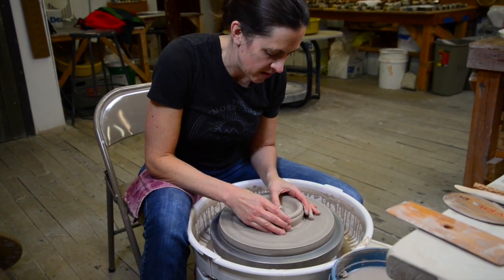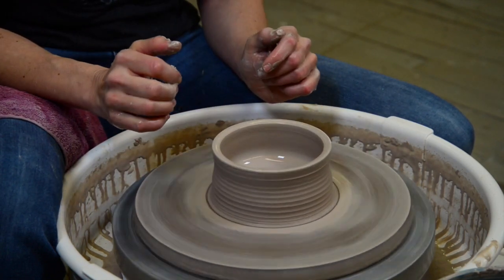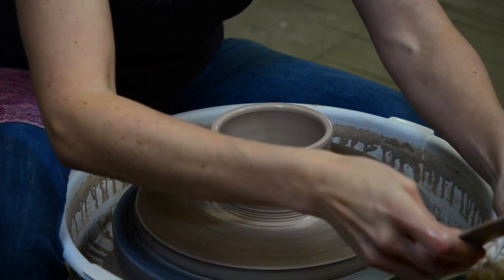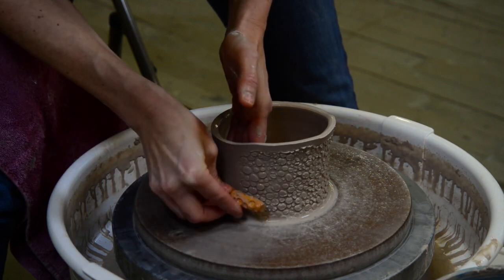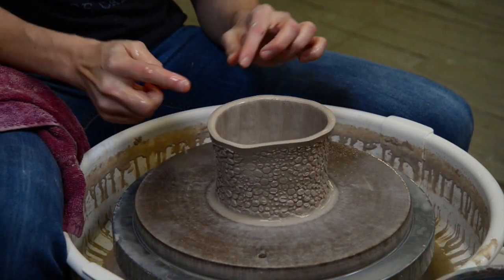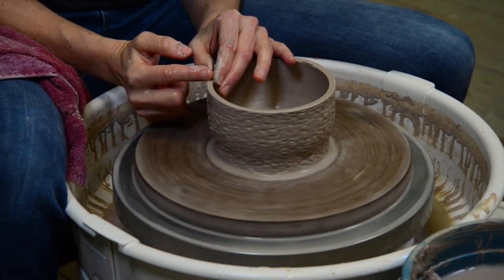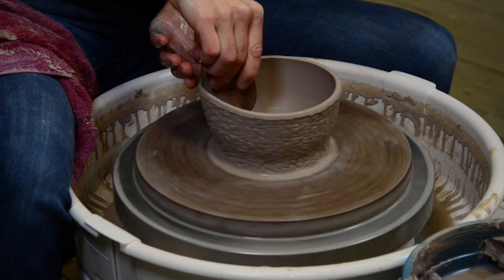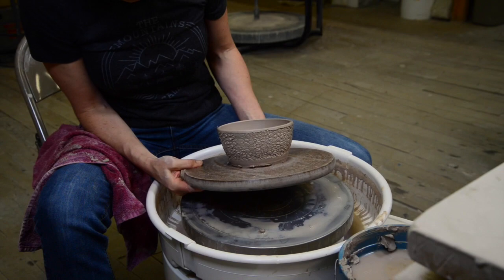MKM How to use the HR-10 on a thrown pot.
Angie, Queen of the Rollers, demonstrates proper rollering technique on a thrown pot.